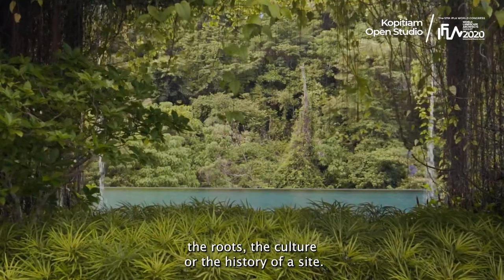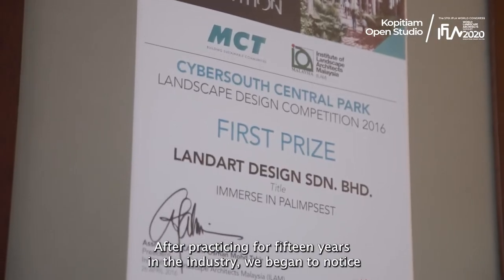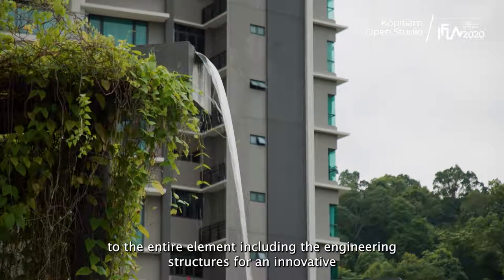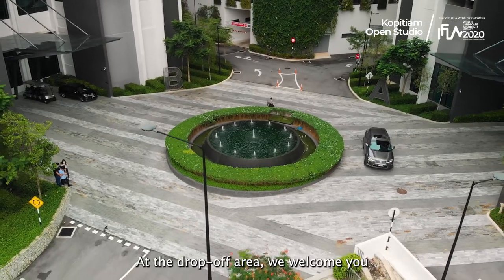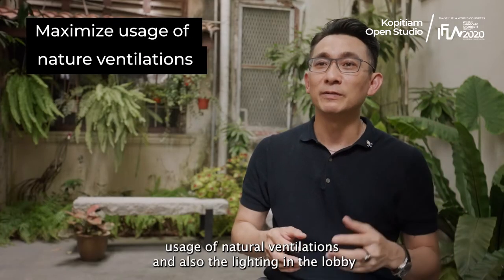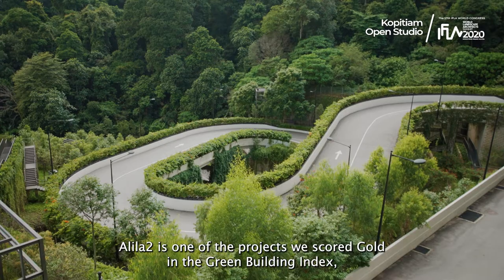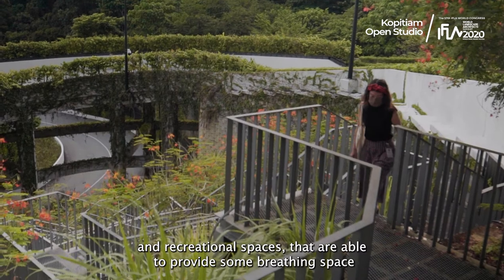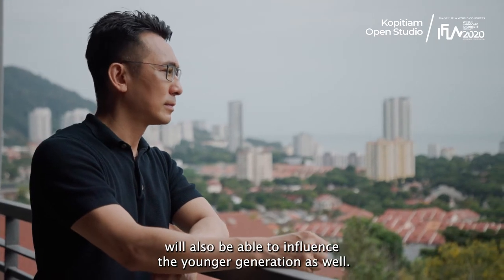KOS Season 1, EP12 Landart Design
Founded in 1998, Landart Design is a landscape + interior design studio with a diverse team of credible designers from different backgrounds based in Penang, Kuala Lumpur and Singapore. Under the leadership of three directors LAr. Phua Chin Eng, Anuar Ali and Peter Chua, the team consists of professionals in landscape architecture, architecture, urban planning and interior design. Key projects include the award winning TRX Public Realm & Streetscape Enhancement, TRX Public Realm Master Plan, Azelia Residence Damansara Avenue, Legenda @ Southbay and ALILA2 Penang.